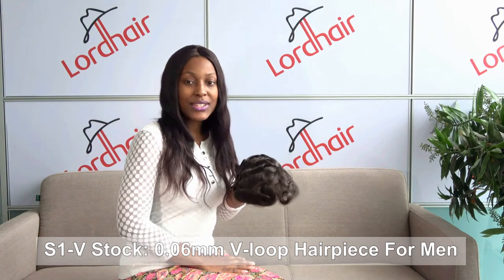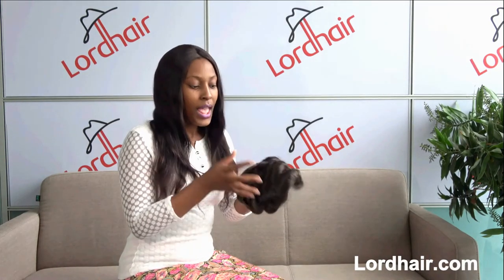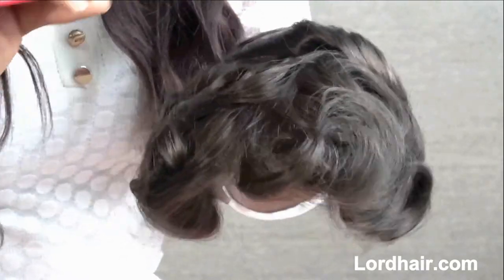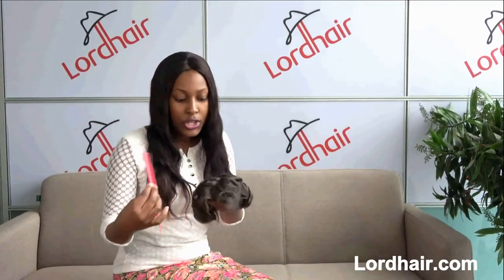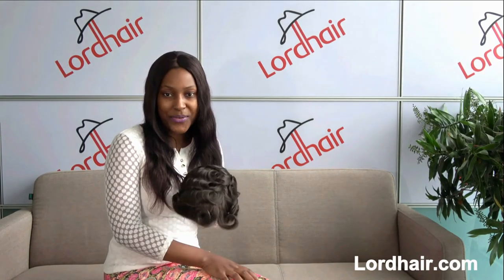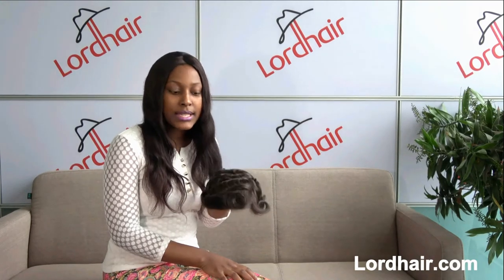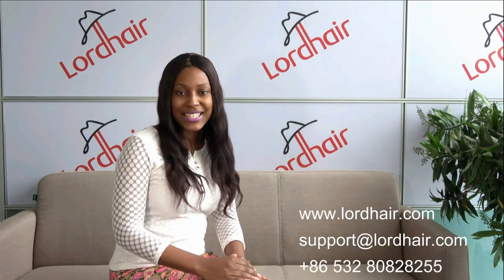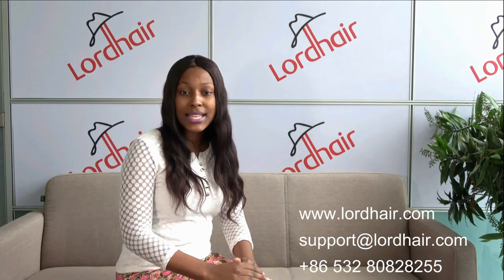S1-V Stock: Super Thin Skin V-looped Hair System | Lordhair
V-looped hair system without any knots, really natural, undetectable. Skin hair systems are easy to attach and clean. This hair system is available in many colors. Stock base size is 8"x10", but can be cut down to smaller sizes.